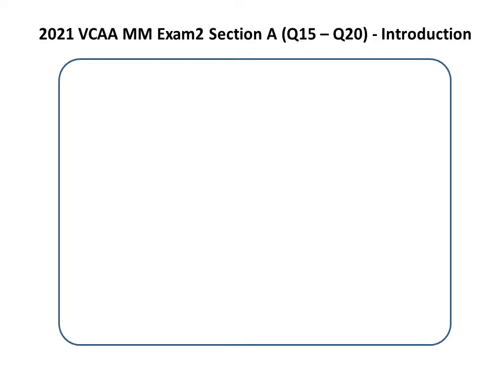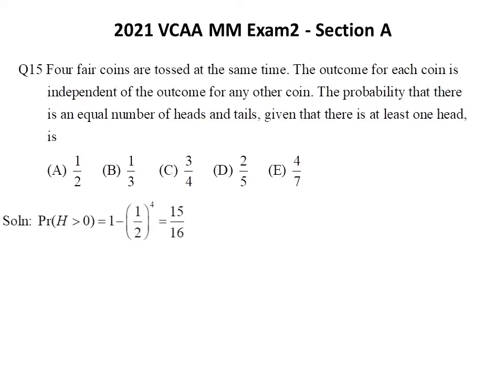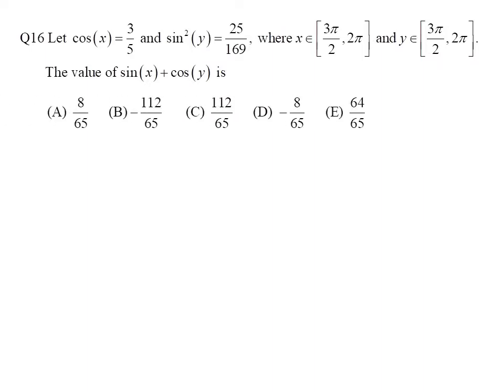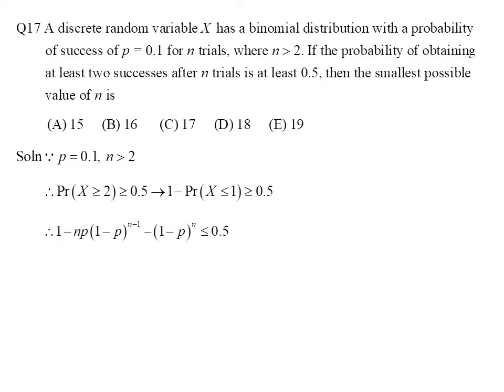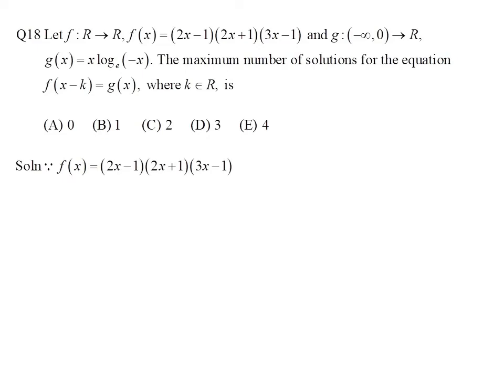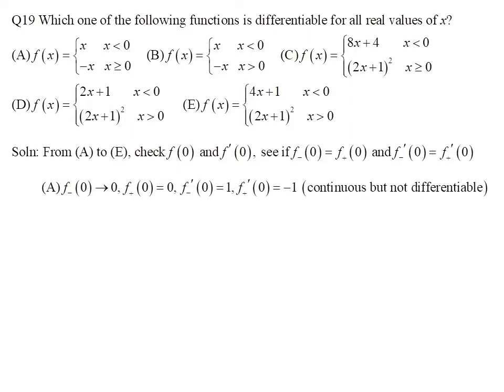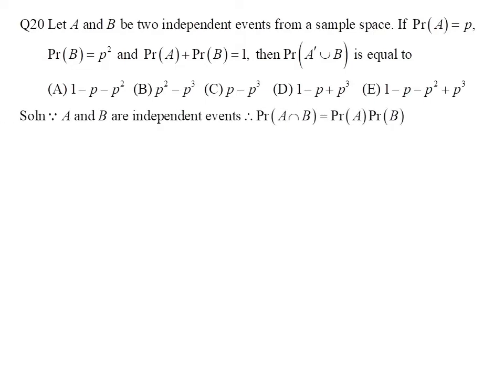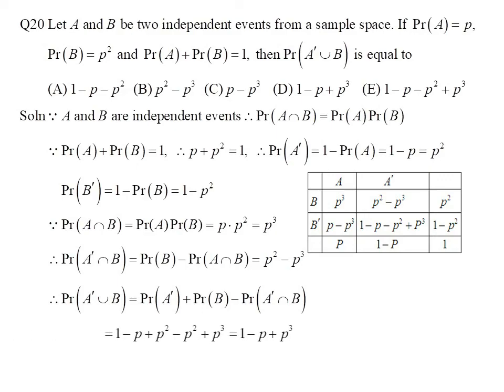2021 VCAA MM Exam Paper 2 Section A Q15-Q20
In this series, we will cover VCAA maths method 2021 exam papers. The first paper consists of nine short-answer questions while the second paper consists of 20 multiple choice questions and 5 extended response questions.

In exam paper 1, knowing the exact values of circular functions as well as function transformations are challenging to most students. In exam paper 2, many students have difficulties in finding the domain and range of functions, understanding the exact requirement of questions, as well as tackling the questions that require explanation. We will demonstrate and explain all the questions in both paper 1 and 2 through 11 videos and we hope these videos will be helpful to you.

This video is part 6 of the VCAA Math Method 2021 exam papers series. In this video, we will present exam paper 2, Section A, questions 15 to 20. Statistics show these questions were done relatively poorly which we will go through in detail.